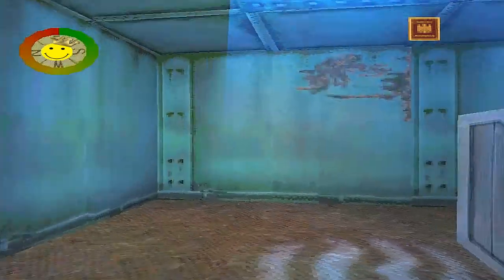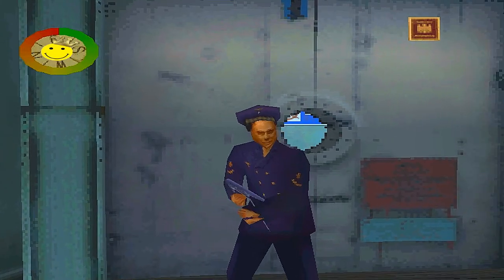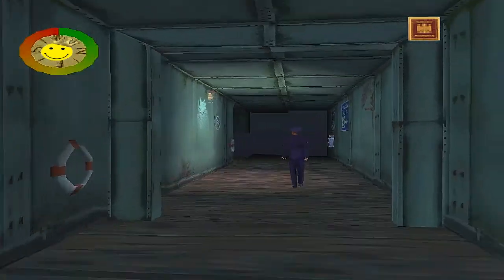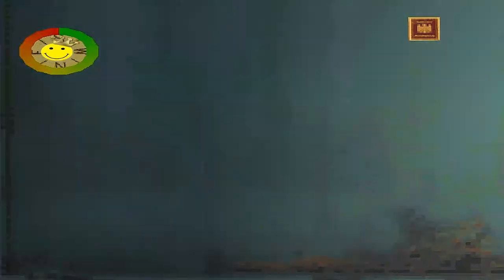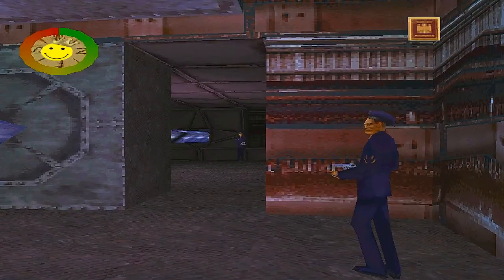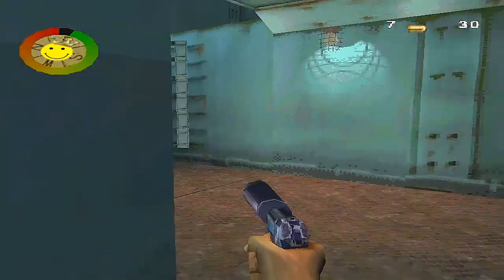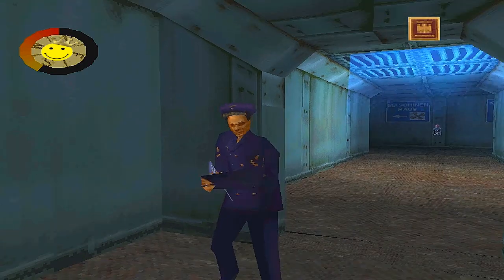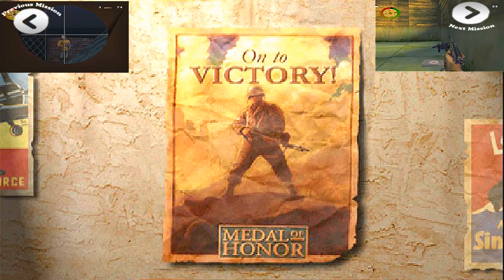Medal of Honor 1 Mission 3 Level 1 Escape The Wolfram Singleplayer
Read for mission details for Medal of Honor The Wolfram Mission 3 Level 1
This is my audio,visual guide / Playthrough of Medal of Honor 1 for the Playstation One (PS1)

Mission Objectives for Escape The Wolfram
Objectives: 1. Gain general pass 0:10
2. Gain access to the door. 0:25
3.Gain Access To Bridge 0:32
4. Gain Access To Engineering 1:07
5. Find Wrench 1:34
6. Jam engine 3:50
7. Exit Ship Through Cargo Hold. 5:20

Brief
Nice work with Greta. I hope the new mission goes the as well. You'll be shipping out on the German freighter Wolfham tomorrow night at 19.30hours. This time you'll be undercover as an officer in the Kreigsmarine. While the enlisted men will just see the uniform and salute, the officers on board all know each other so be careful when trying to deceive them. Lay low during the trip to Bremen, which should take about five days. You'll have a lot to do, though once you reach port at Dachsmag. The Wolfham is one of the largest ships in the Germany's merchant marine fleet, so we shouldn't pass up the opportunity to take her out of commission. You'll need to act quickly, because she's only unloading a few supplies before moving on to the next port of call.
Your best bet will be to sabotage her engines. Col. Hargrove put me in contact with an engineer in the American navy - he suggested jamming the drive shaft with something that you could procure on board, like one of those giant metal wrenches the use on gun batteries.

Medal of Honor ™ (PS3™/PS2/PS1/PSP®/PS Vita)
Release Date: 11th November 1999
T for Teen: Animated Violence
Genre: Action
Publisher: Electronic Arts
Developer: DreamWorks Interactive

Bitcoin 1EpsRDVj6p1R8cutaeMbCDSywfMZy6Pq1o

Dash Xu6HFAqdRqBpTnYs1vYtBUqCM8HpEtY29i